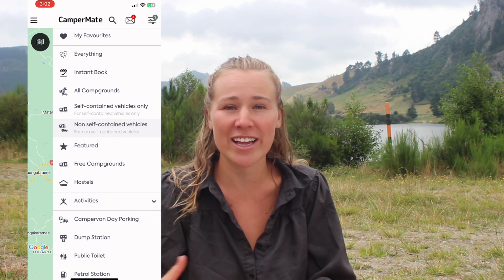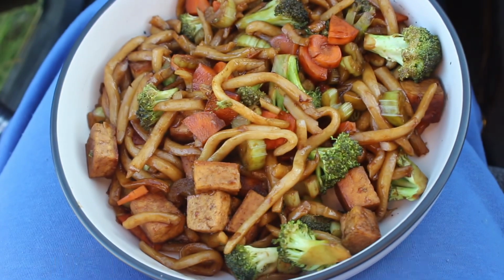We travelled around New Zealand for 126 days on a budget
We travelled around New Zealand for 126 days on a budget and here are my top tips on how you can do the same!

1. Petrol is pretty expensive so we used Gaspy, it will tell you the cheapest petrol station in town

2. Campermate is an app that helped us find the best/cheapest camping spots around all of New Zealand

3. We cooked our own dinners because eating out can be super expensive!

4. We found amazing things to do that don’t cost a cent! Hiking, finding waterfalls, ocean swims

5. We filled up a 2L tank rather than buying plastic bottles, you can use this app to find the nearest fresh water tap

6. Build out your own car!! I’ll have a video coming on this soon

Hope you’re having a great week xxx